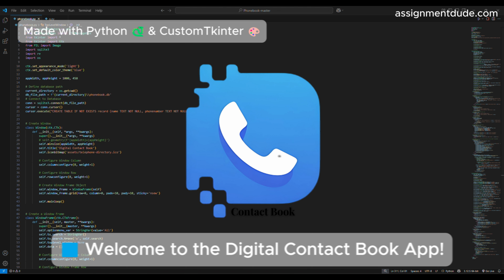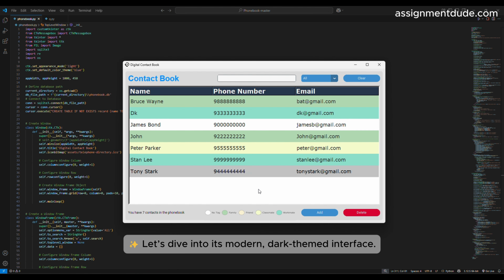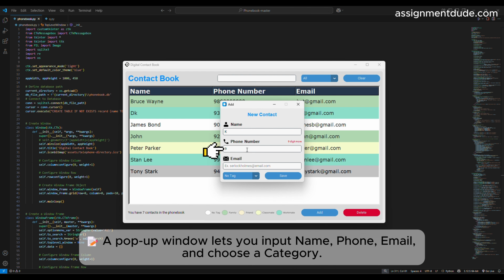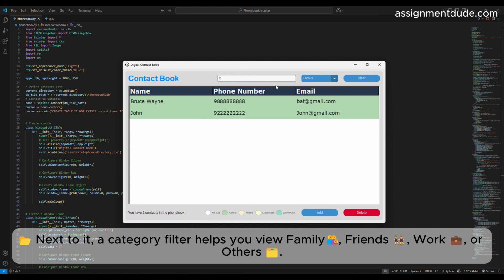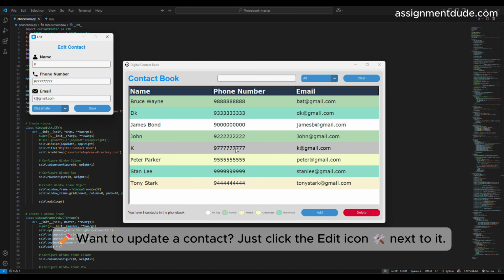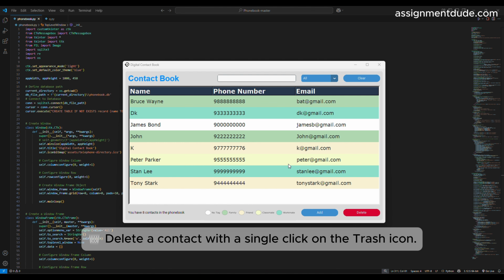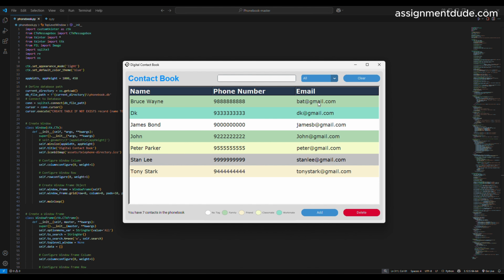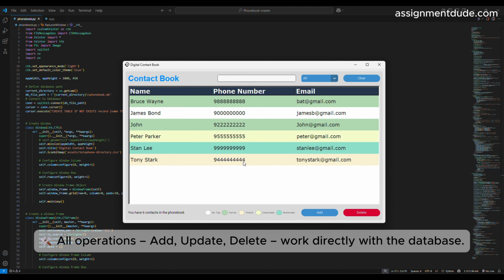Python Digital Contact Book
Learn how to build a simple Digital Contact Book in Python—covering project setup, defining your data model, storing contacts in a file, searching, updating, and deleting entries—all explained in easy-to-follow steps. Perfect for anyone looking to practice Python basics or add a useful tool to their portfolio.

Need extra support with your Python assignments or custom projects? Our expert team at AssignmentDude.com is available 24/7 to help you with clean, well-commented code and clear explanations: